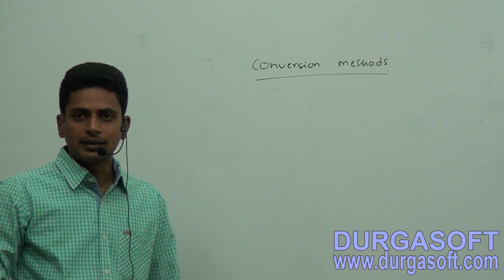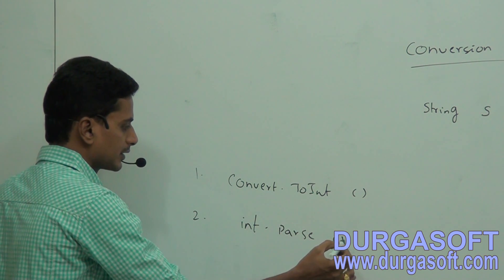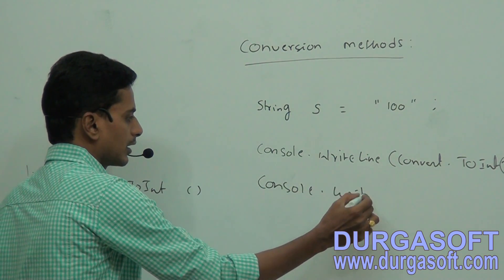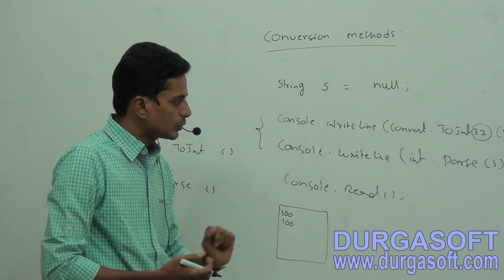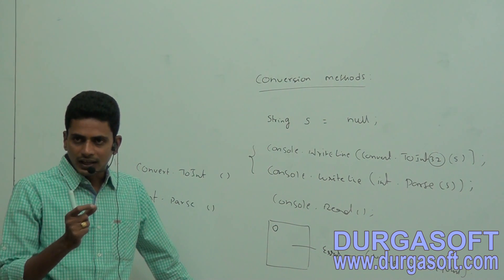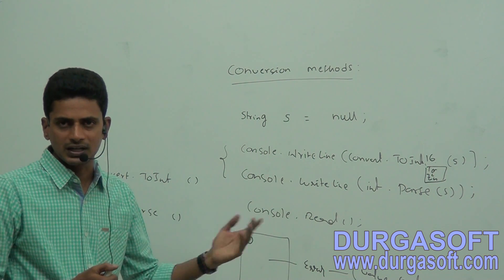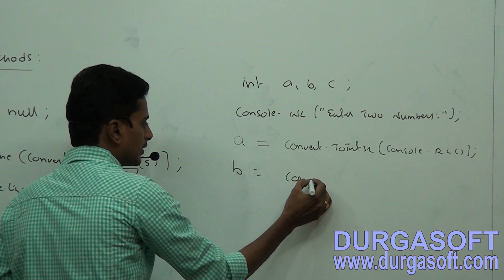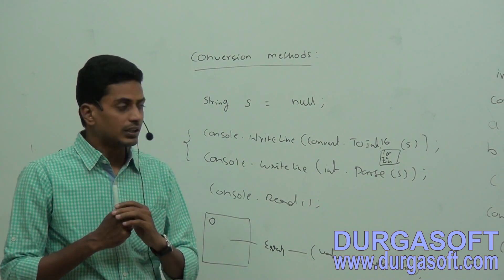C# Net Conversion Methods